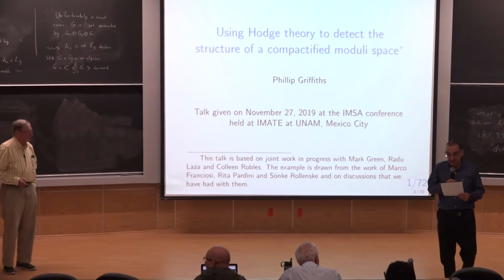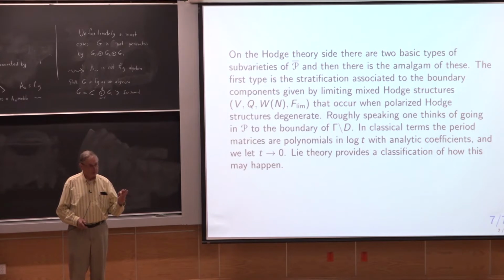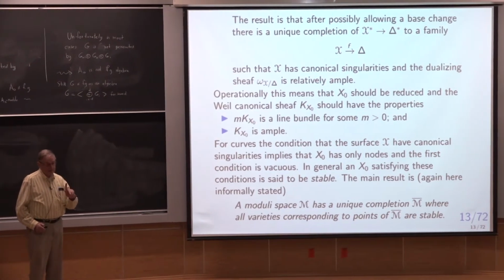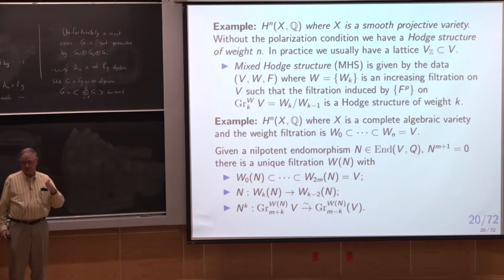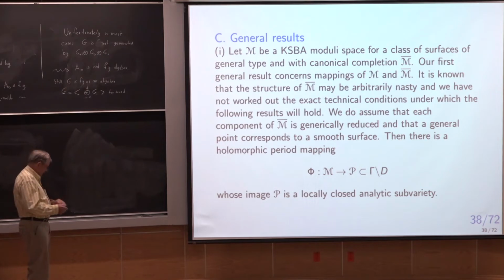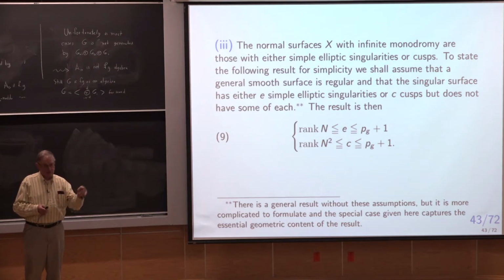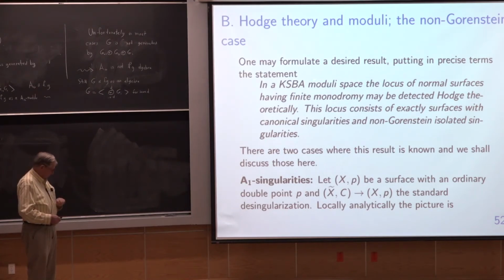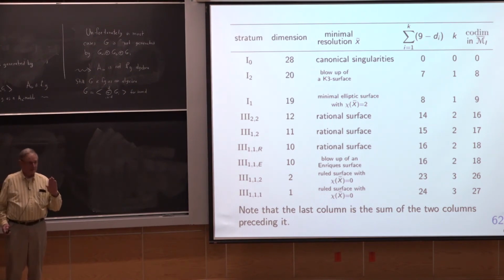“Using Hodge theory to detect the structure of a compactified moduli space.”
Philip Griffiths

Primer Congreso del IMSA en la UNAM y el CINVESTAV

27-29 de noviembre, 2019

miércoles 27 de noviembre 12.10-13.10